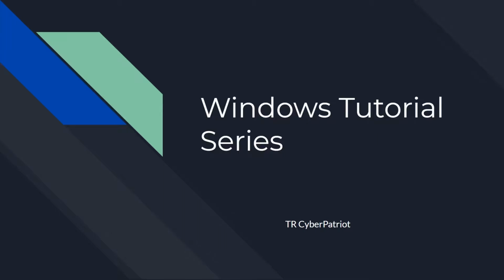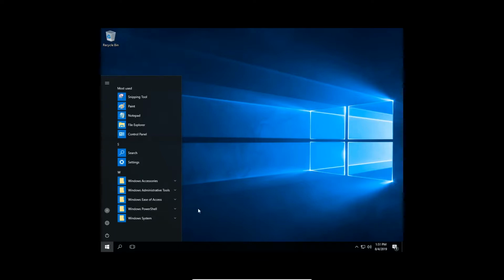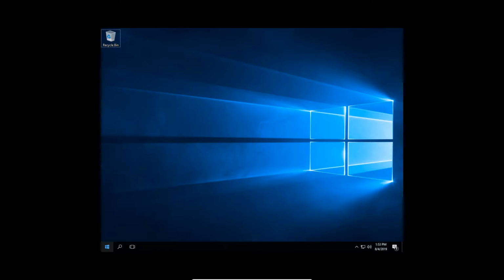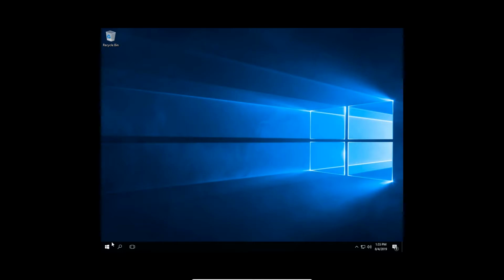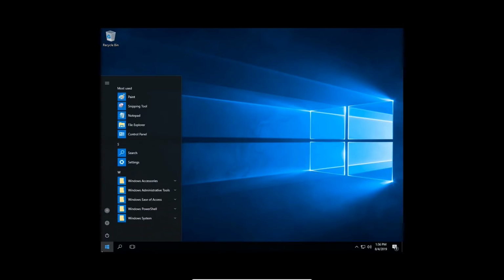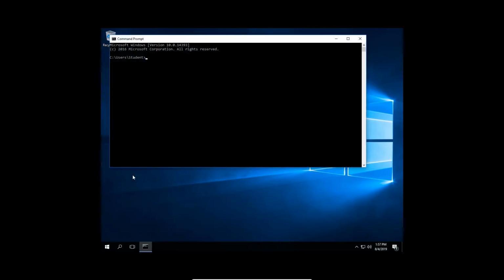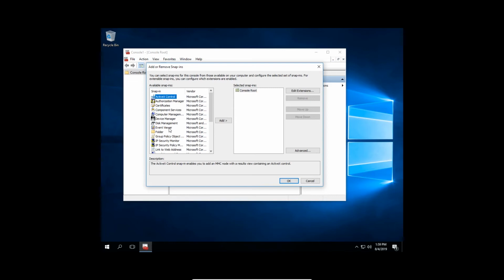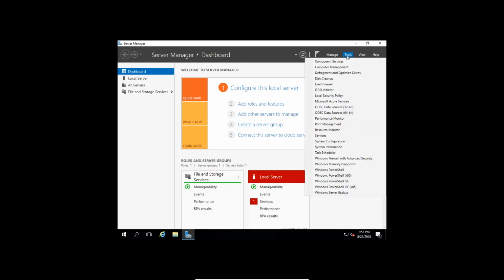Windows Tutorial 1.1 - Introduction to the Windows Operating System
Welcome to the wonderful world of Windows! Learn the basic parts of a Windows operating system in order to prepare for more advanced Windows security lessons.